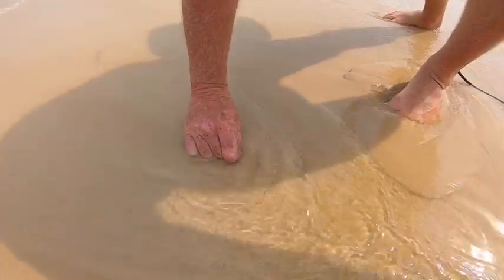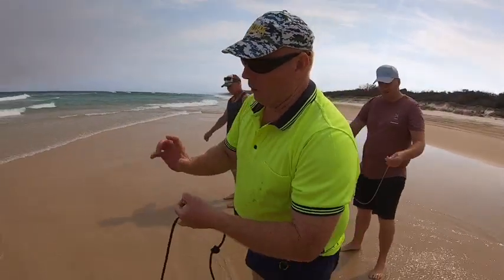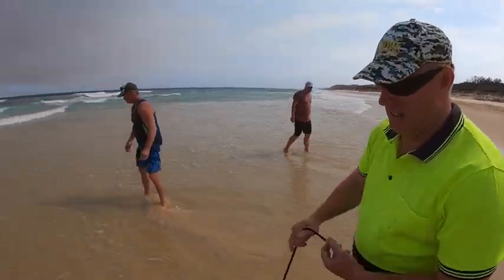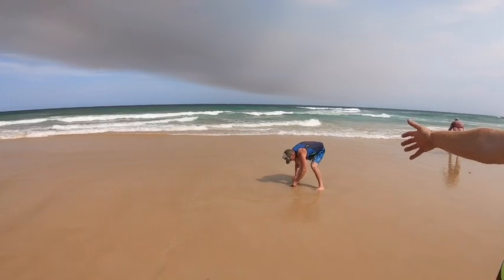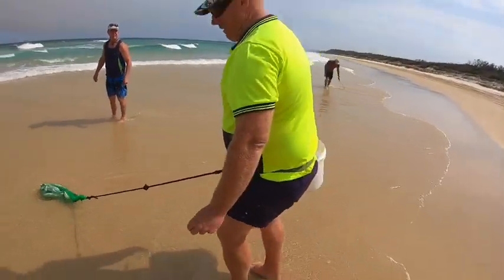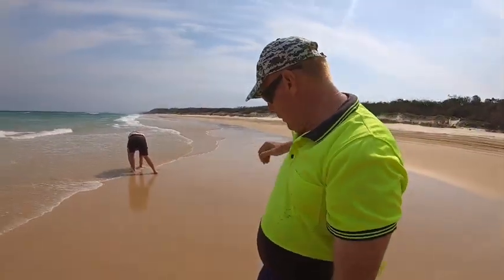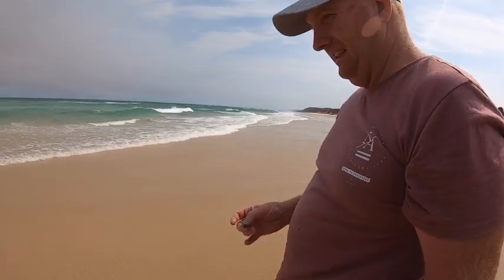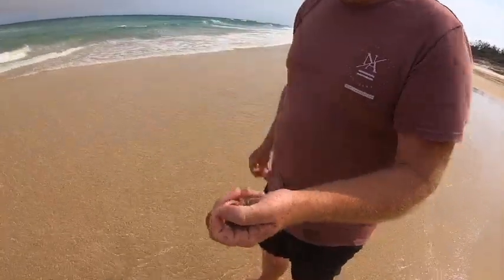BEACH WORMING TIPS FROM PROFESSIONAL WORMERS PART 1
BEACH WORMING TIPS FROM THE PROS!! PART I
Some very special beach worming tips from Drew and Matthew Gardiner from Gardiner Fisheries Rainbow Beach as I ask them how, where and when to catch beachworms. Listen to their tips and watch them in amazing action!!